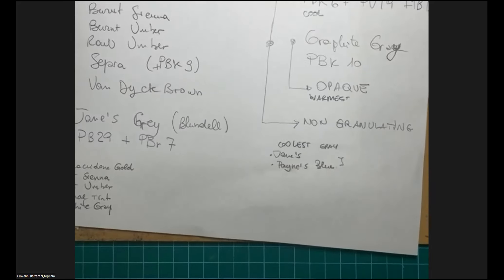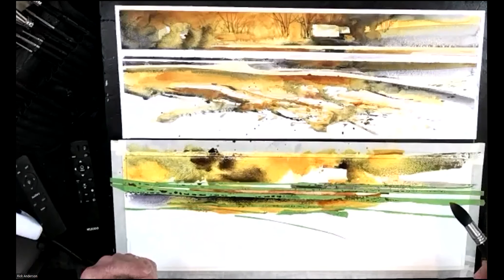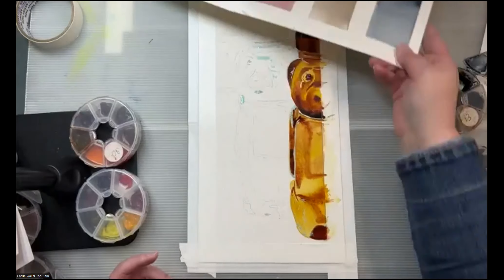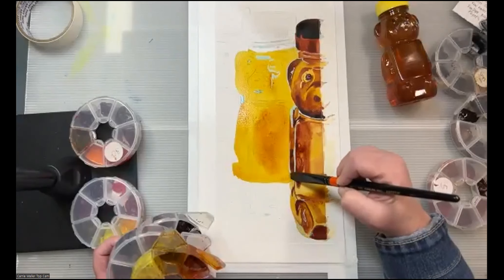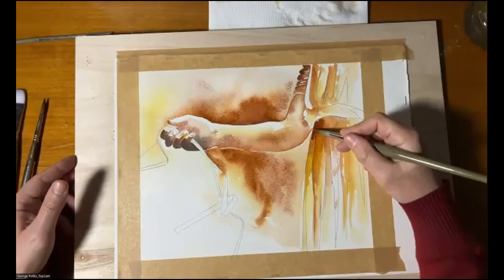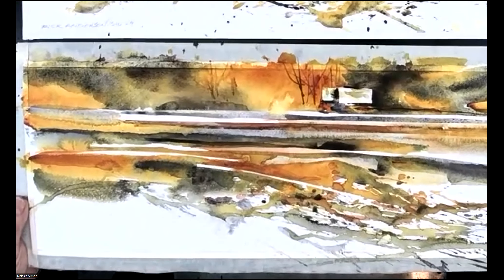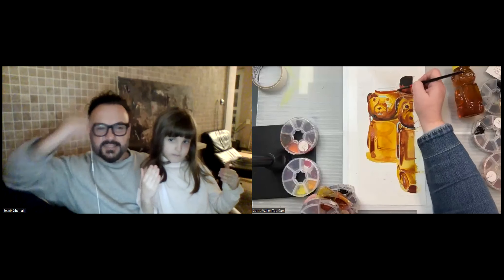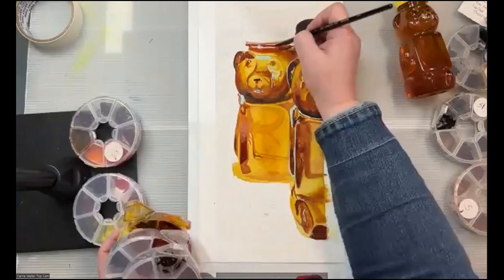Browns, Ochres and Oranges